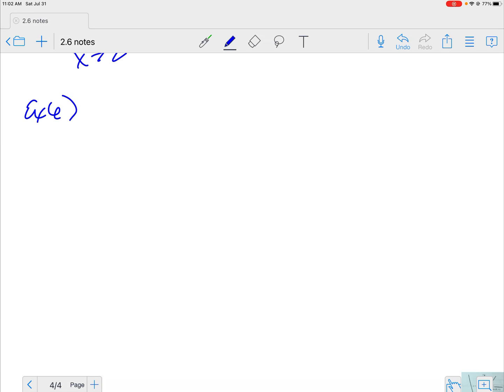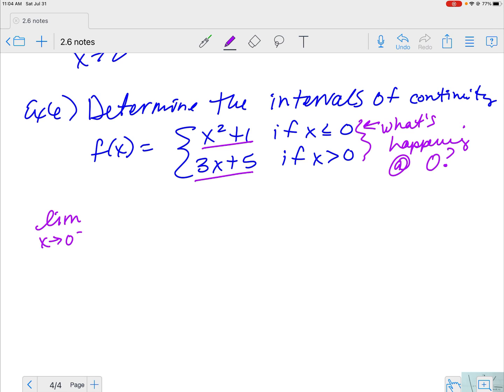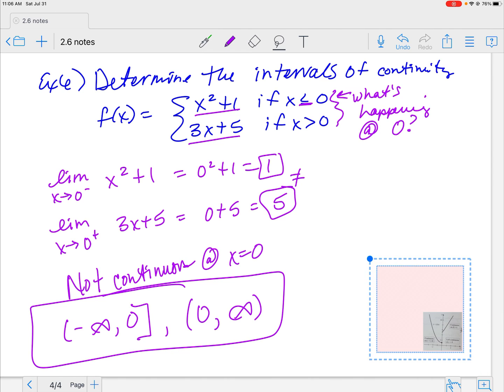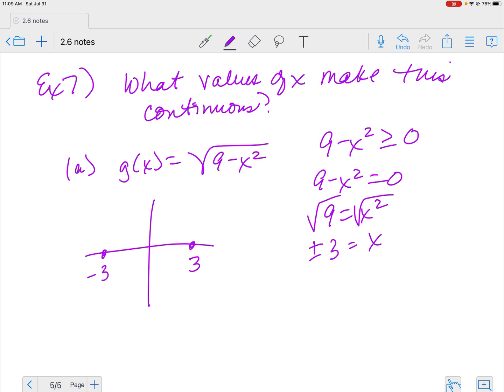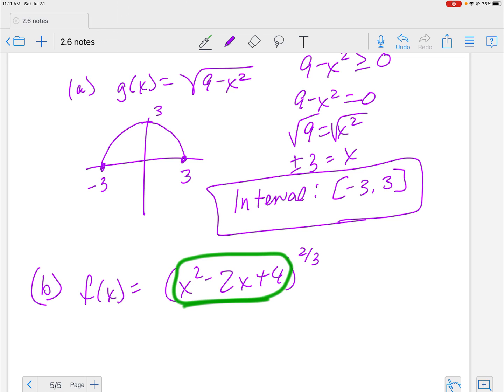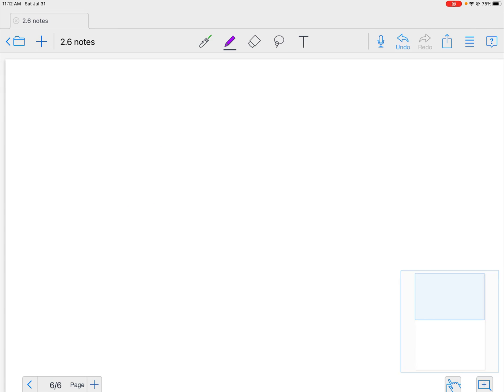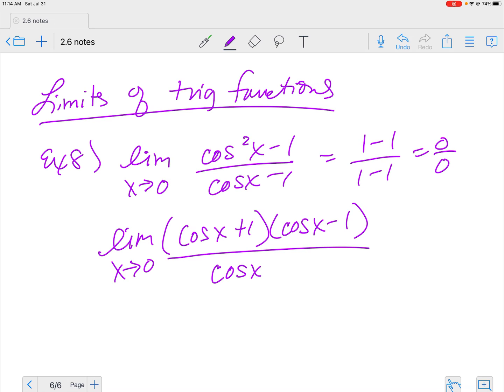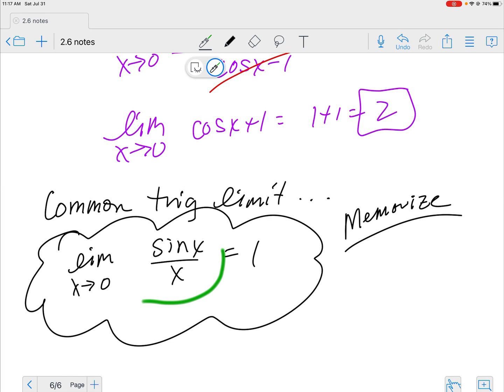MTH201-Notes 2-6 Part 3